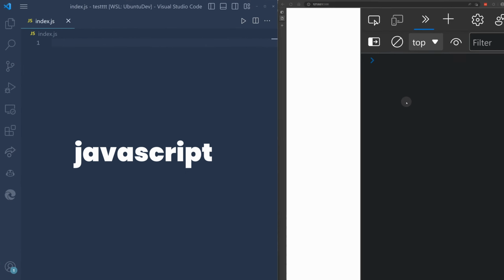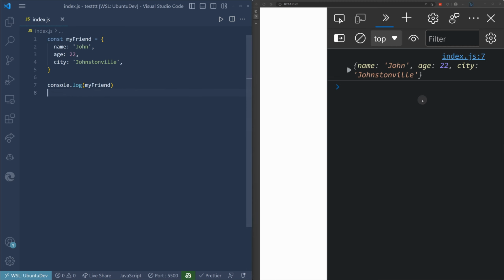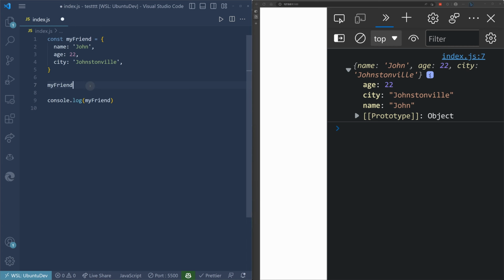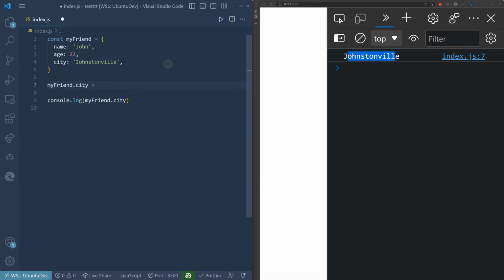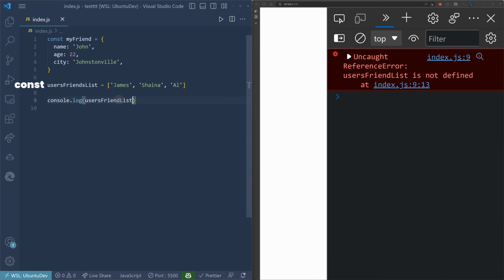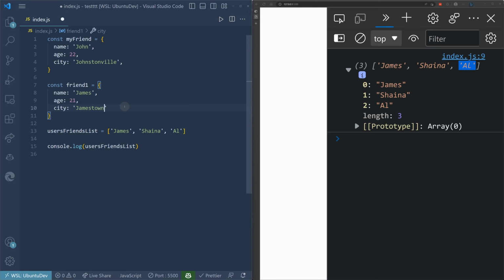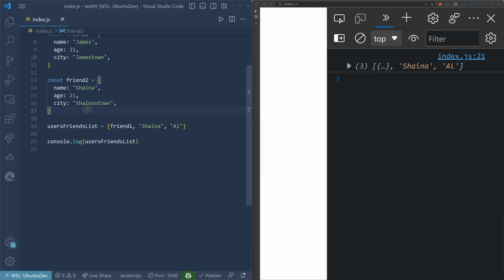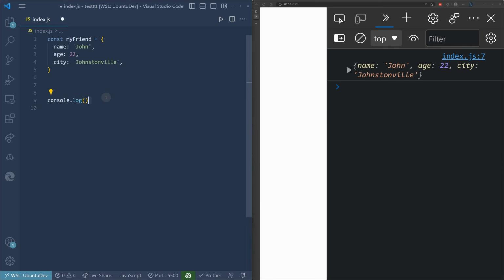Javascript Objects | Javascript Tutorial for Beginners - Part 6